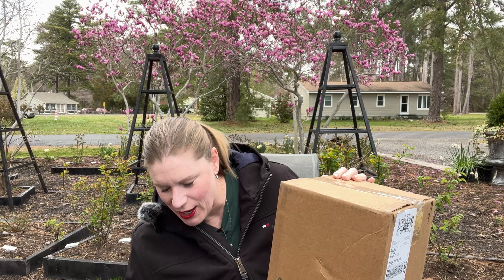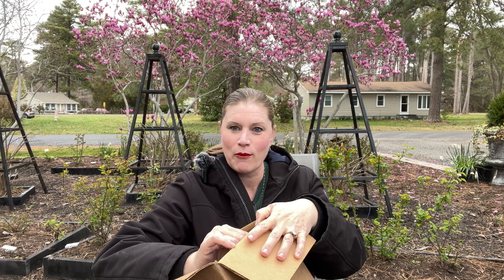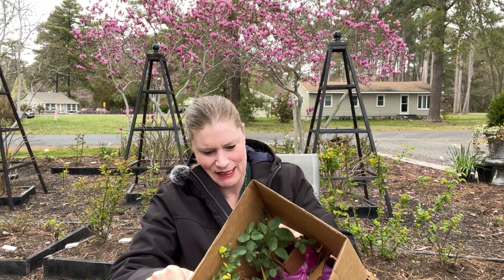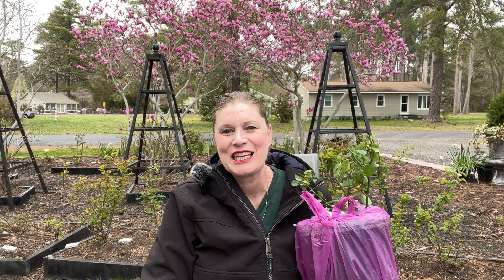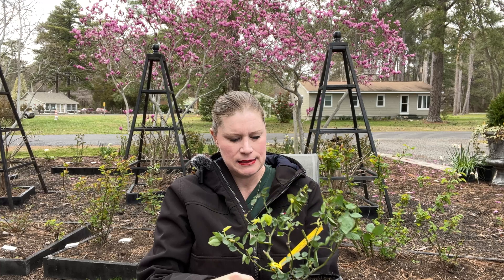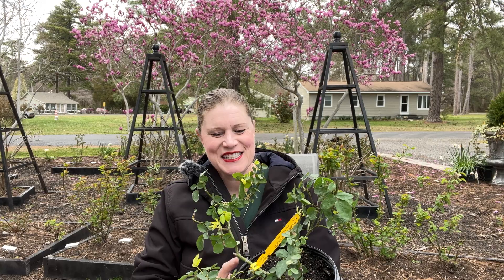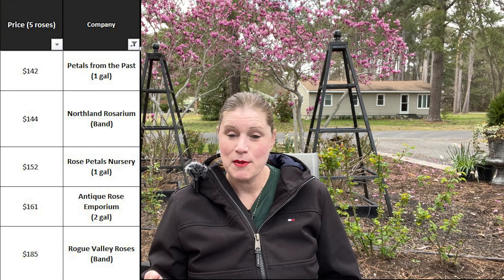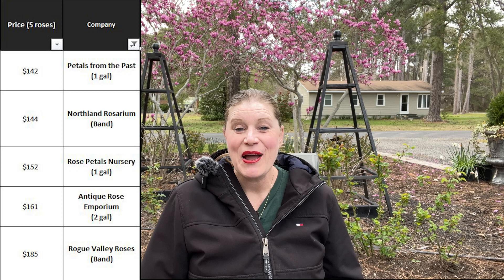🌹 Antique Rose Emporium 8 lb Rose Unboxing / Peggy Martin Rose that Survived Hurricane Katrina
I received an 8 pound rose (Peggy Martin) from ARE and wanted to share the quality of the rose with you.  ARE’s site let’s you filter roses by so many attributes like zone, fragrant, height, repeat bloomer, and whether it has colorful hips.  We heard that Peggy Martin was the only rose to survive hurricane Katrina and was named after the lady that found her.

🌹 SOCIAL MEDIA 🌹
🌎 Rose Geeks Facebook Group to Share Your Roses